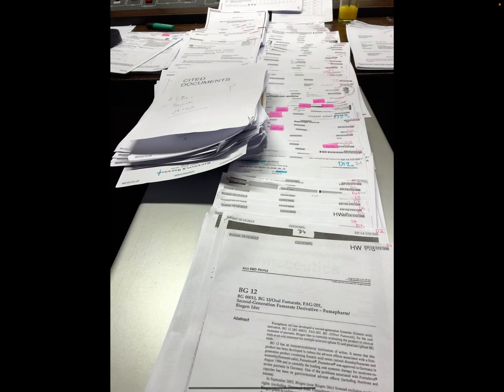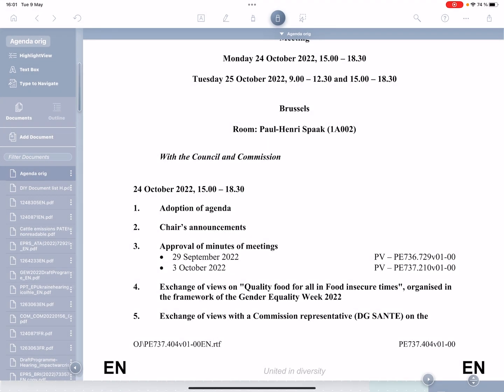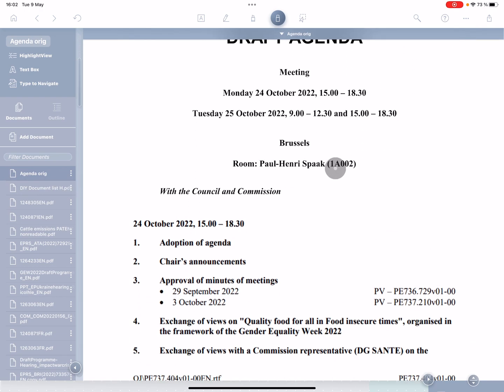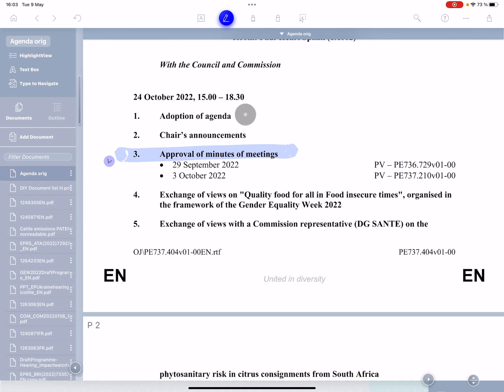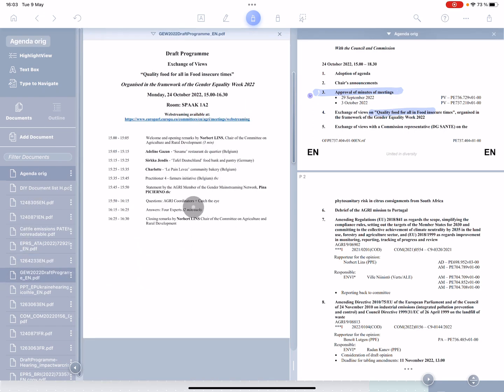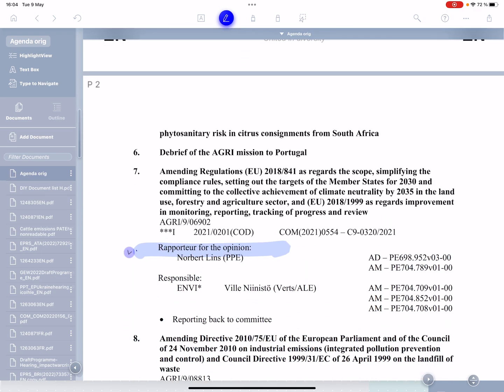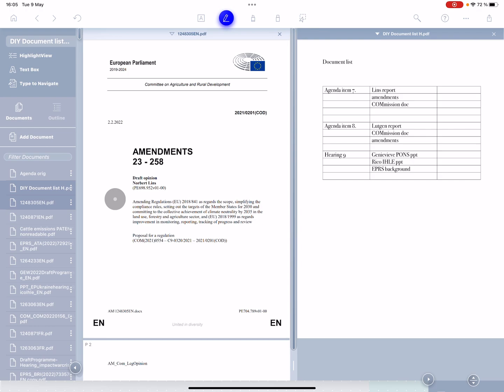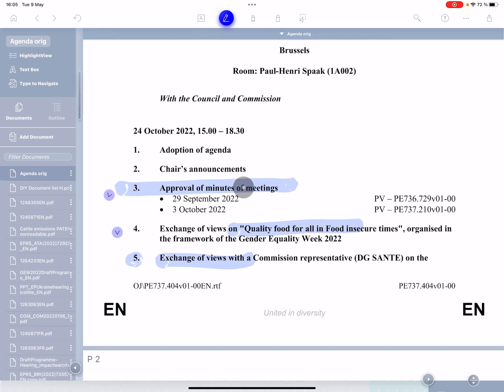Navigating between documents 2: pinning to agenda with LiquidText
This is a simple technique to help interpreters find e-documents quickly and easily while working in the simultaneous booth. This time with an (amazing) App called LiquidText.

Using the agenda as a starting point we can click through to any document from the relevant place in the agenda. No renaming, no searching through folders, no stress!

I find this particularly useful for meetings with A LOT of documents... patent cases, legal proceedings, EP committees etc.

Liquid Text functions as a pdf reader and editor, so together with this trick (and others I’ll post about later) it’s been a real game-changer for me.

What I really love about LiquidText is that everything is done with a stylus and by hand. It’s very natural and intuitive, and the physical act of hand-writing some feels more satisfying than clicking. (However, this app does work with computers & a mouse too)

Versions of this content was first shown at the EMCI trainers workshops in Paris and at the VII LatAm T&I Congress in the Spring of 2023. The feedback I received suggests other interpreters might like to see it too.